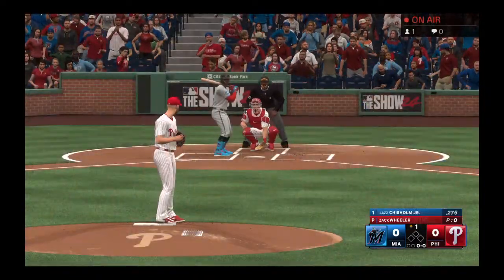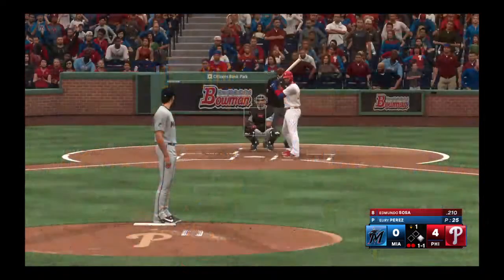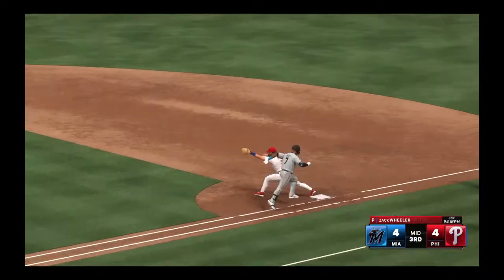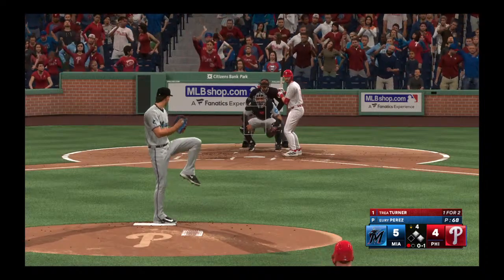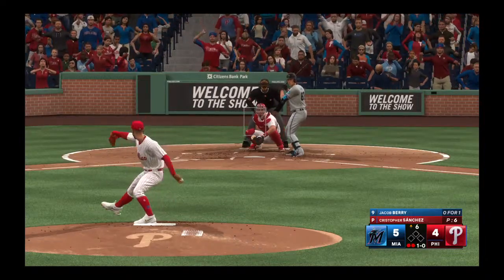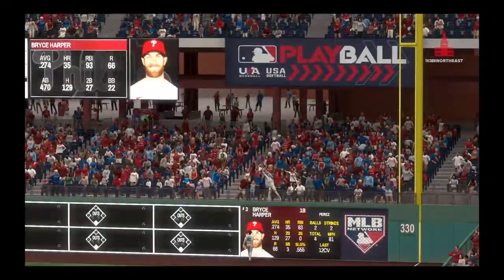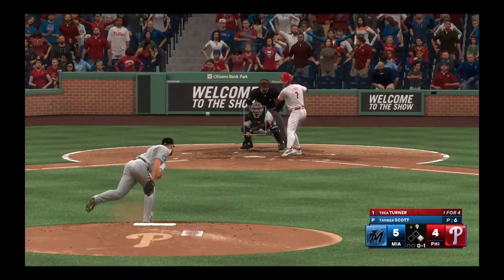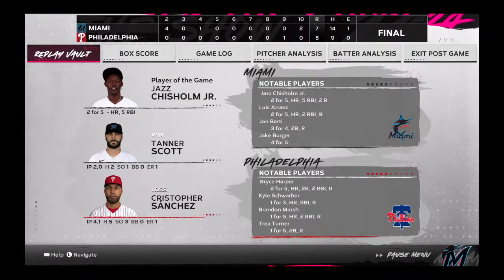GAME 120 MIAMI MARLINS 52-68 @ PHILADELPHIA PHILLIES 73-46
GAME   120   MIAMI   MARLINS   52-68   @  PHILADELPHIA   PHILLIES   73-46  THE  MLB   SEASON  8   2024